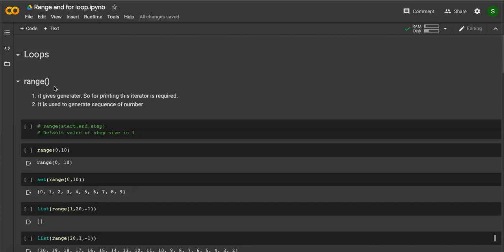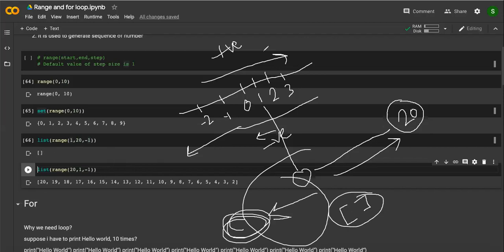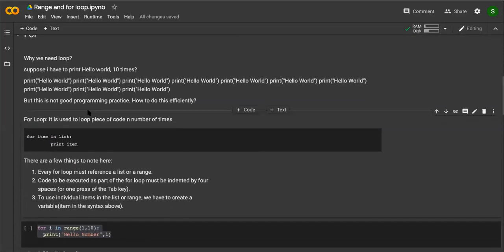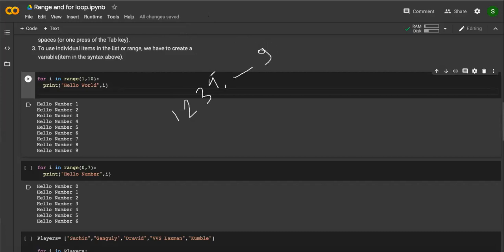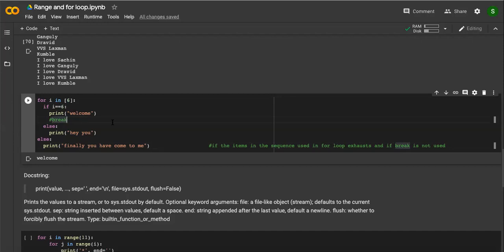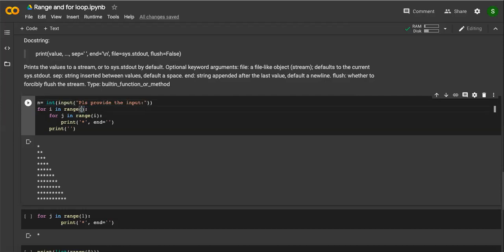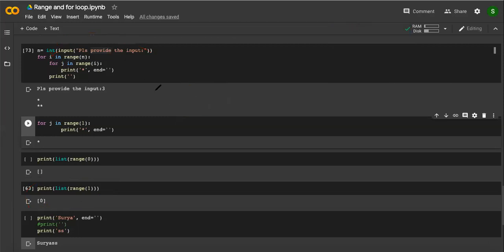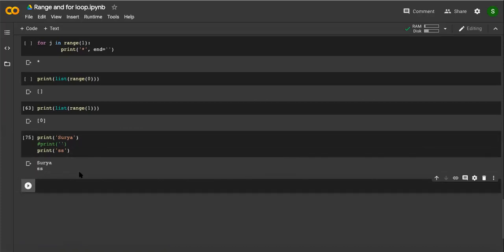Python Range and for loop